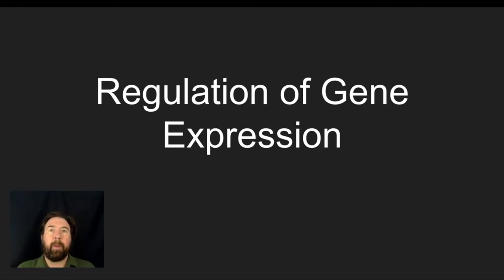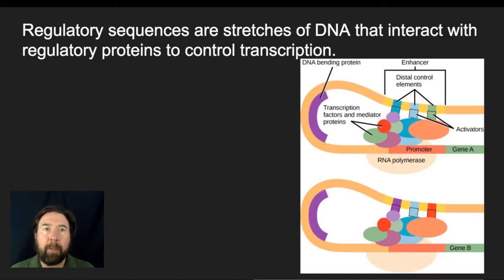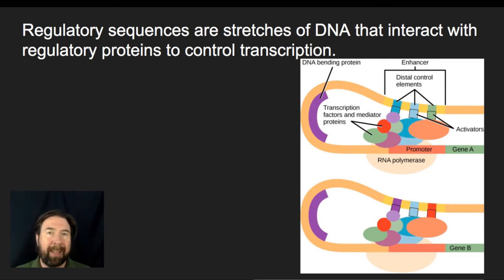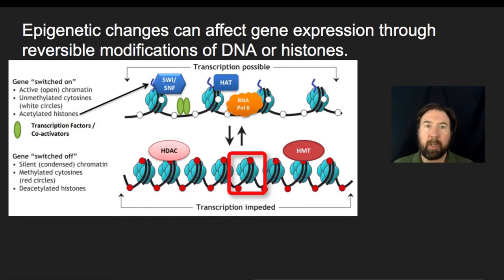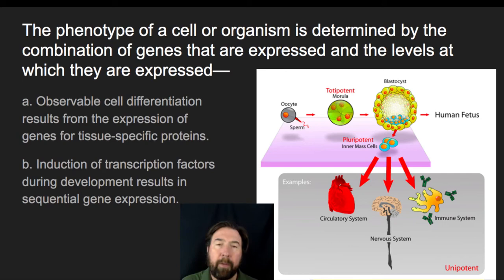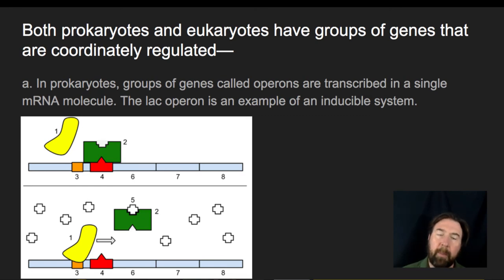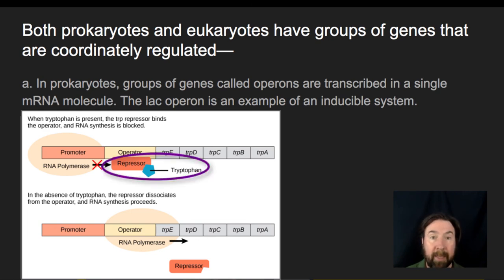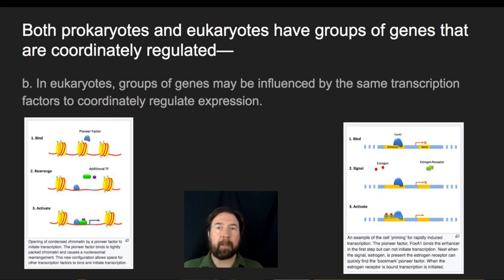Regulation of Gene Expression